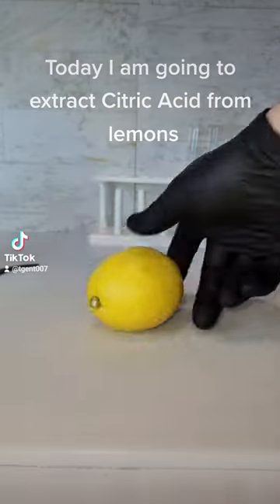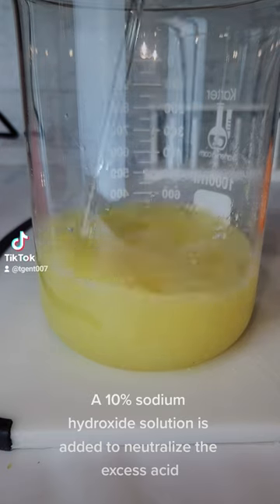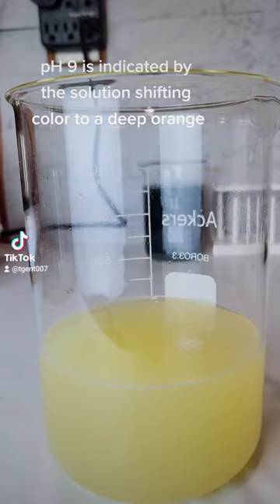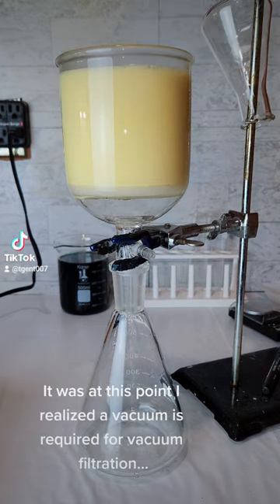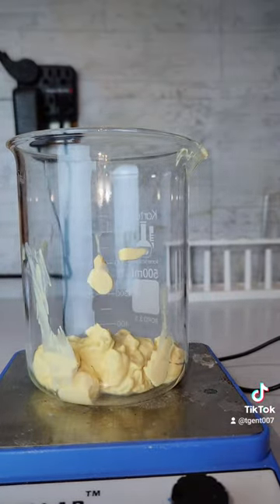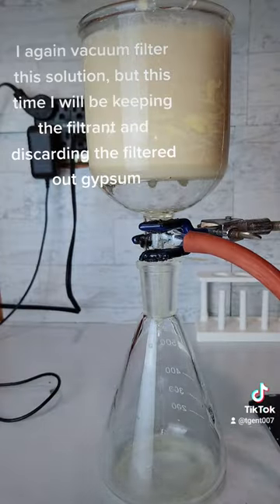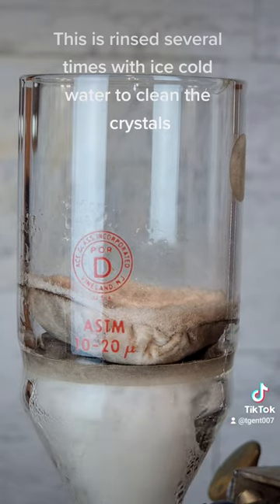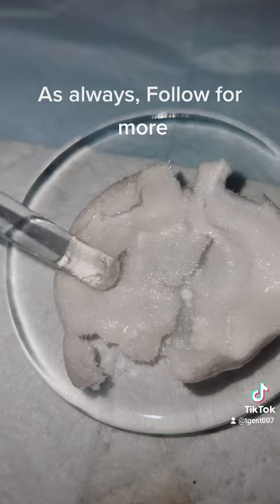Extracting Citric Acid From Lemons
Reupload from my Tik-tok

After posting notes:
1. I HIGHLY recommend a water rinse of the calcium citrate before proceeding to the next step. I skipped it and it made every succeeding step a little gross.